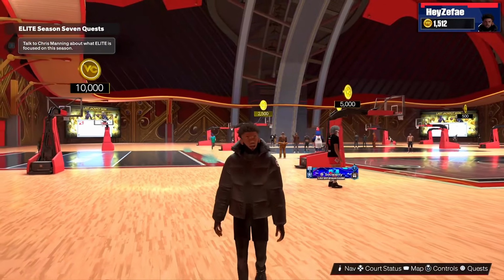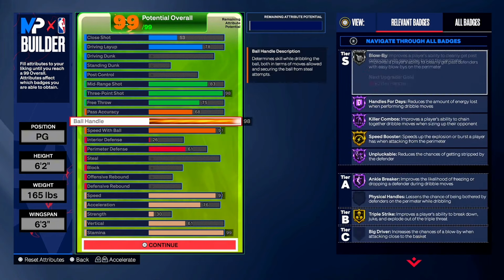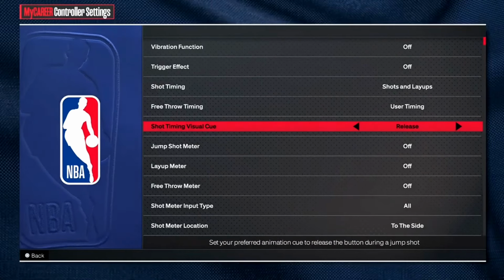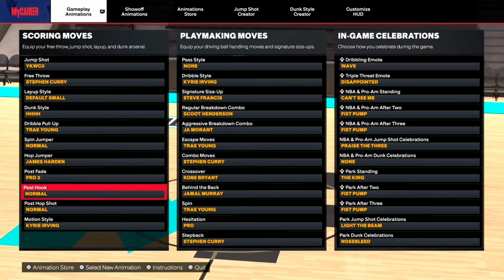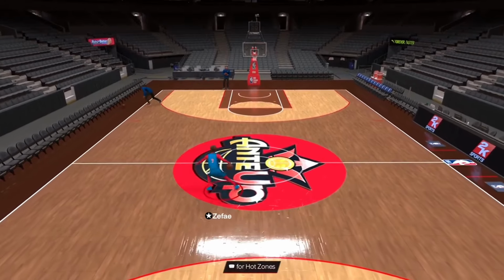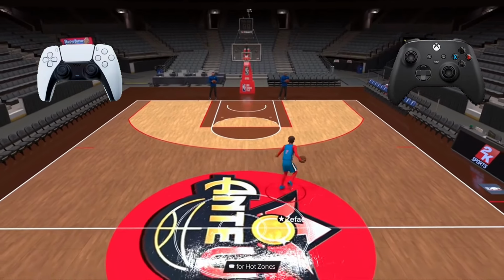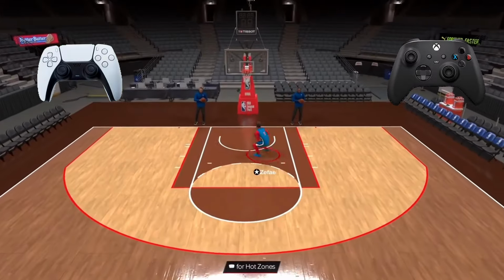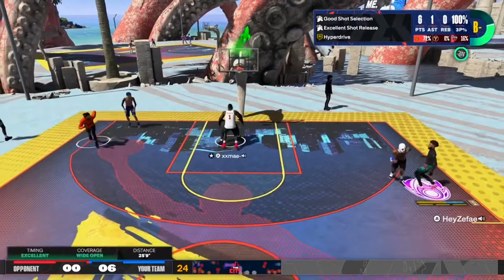2K24 GUARD ACADEMY! BEST DRIBBLE MOVES + JUMPSHOT + BUILD - DRIBBLE TUTORIAL!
Zefae

Time Stamp Chapters:
0:00 INTRO